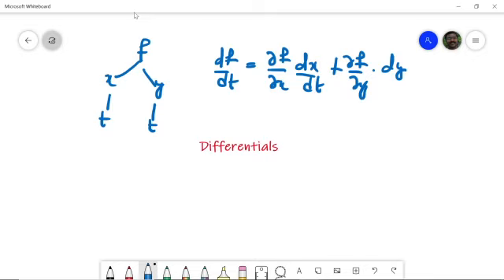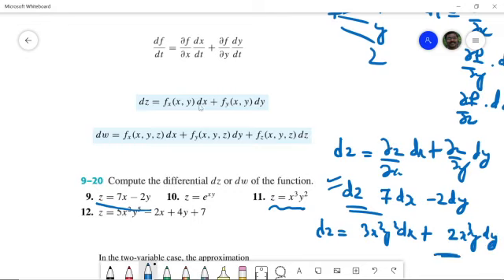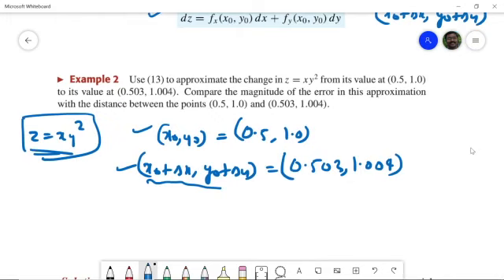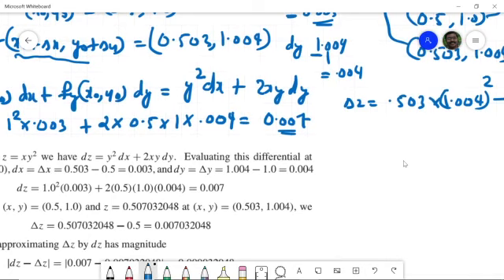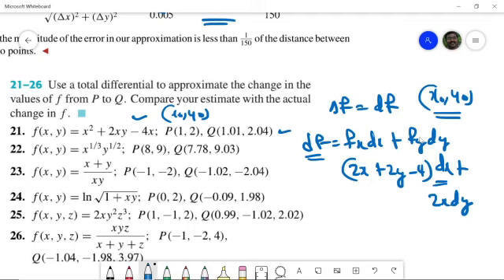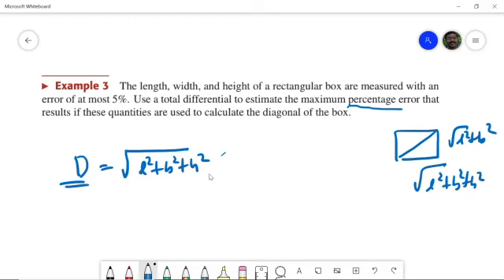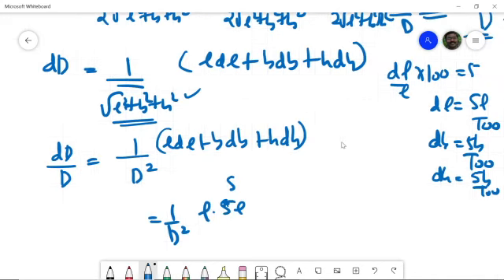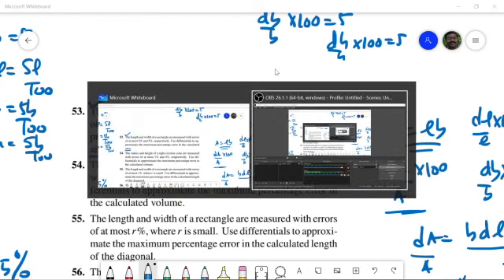Module 2 :- Differentials